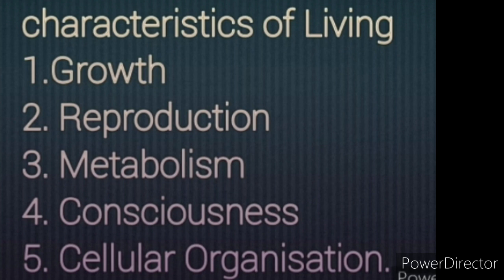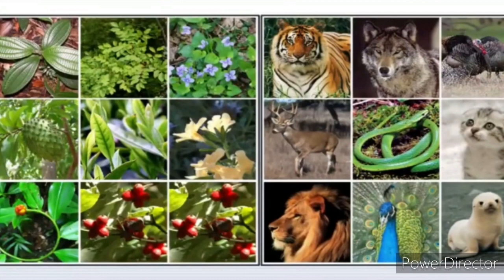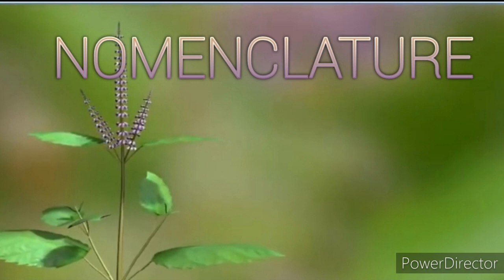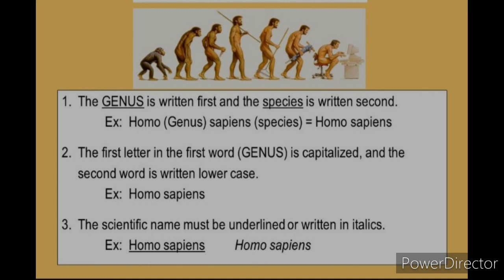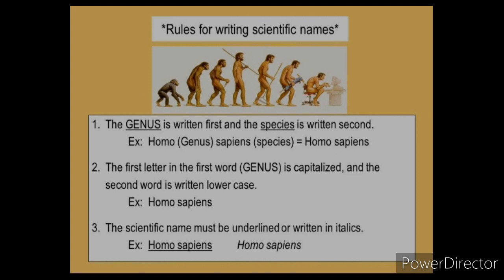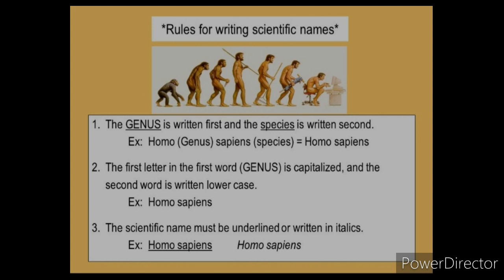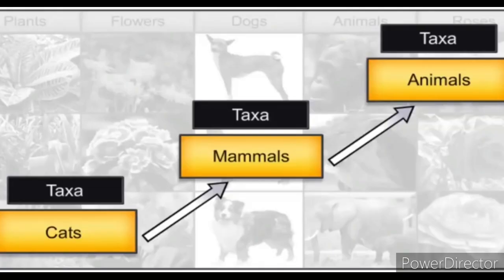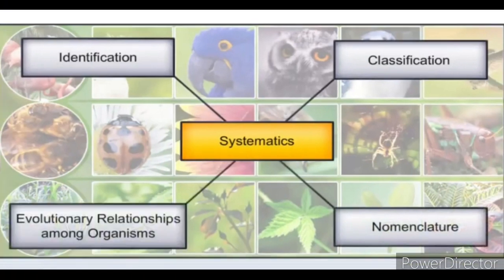The living World PART-2